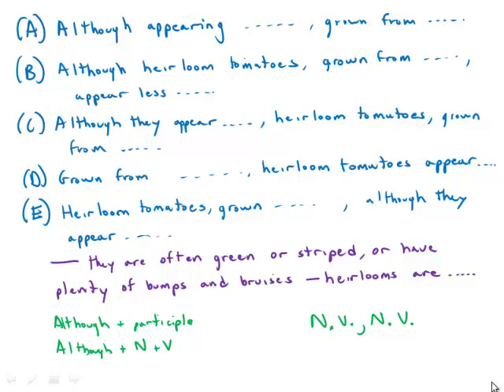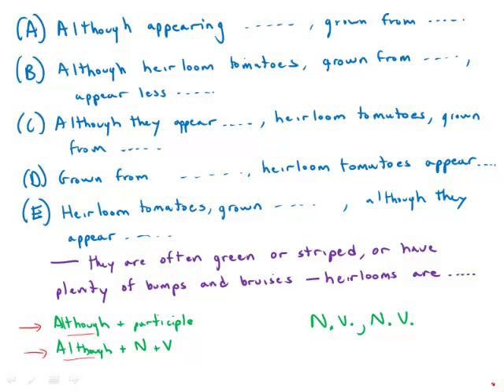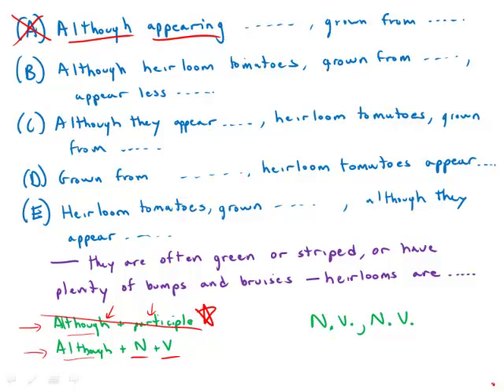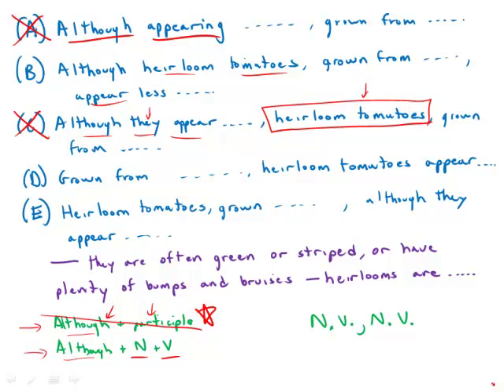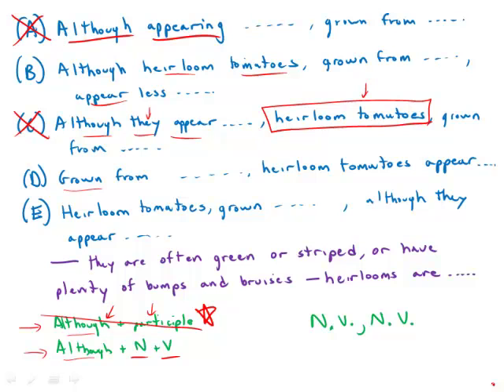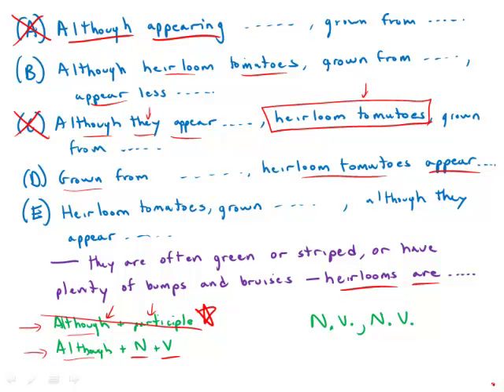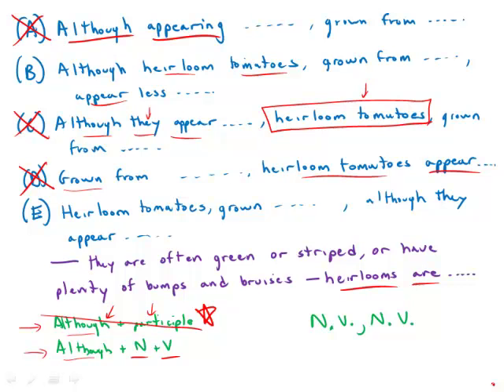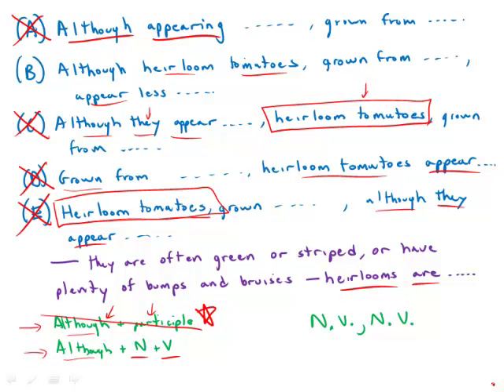GMAT Official Guide 13: Sentence Correction 132